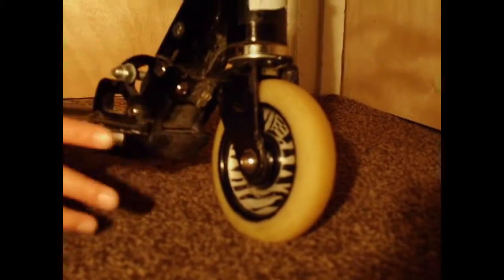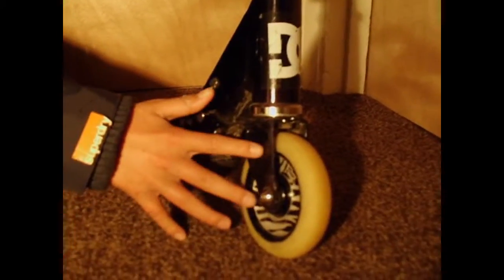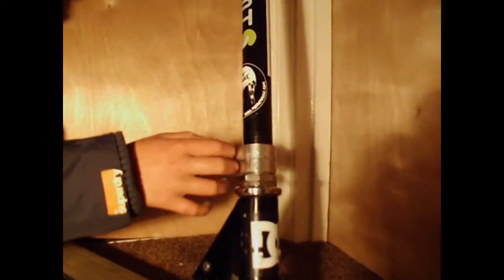JD Bug Scooter check! With Jack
a quick check of jacks scooter, swish bars, metal cores, more!